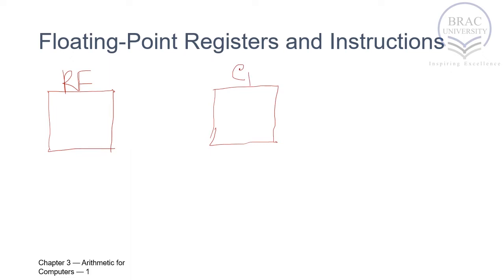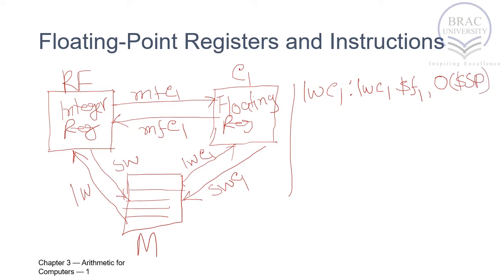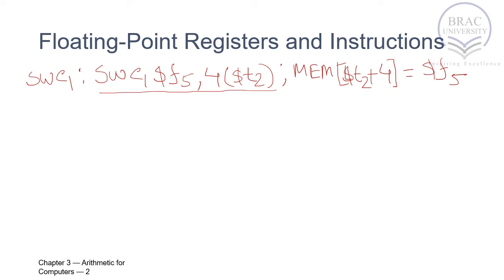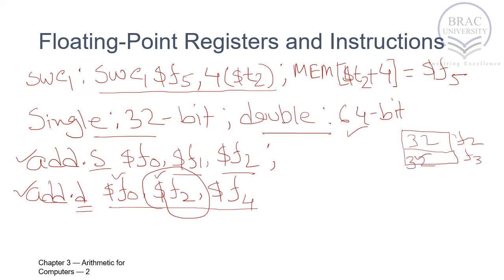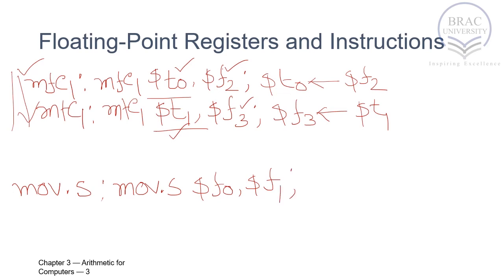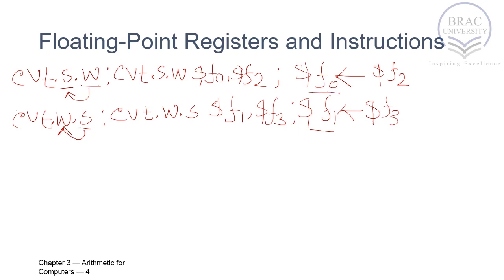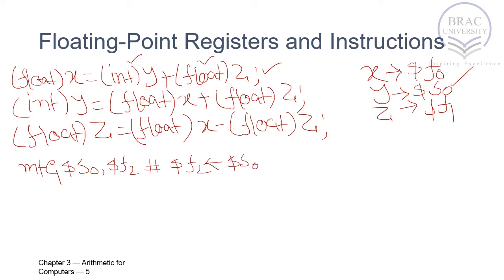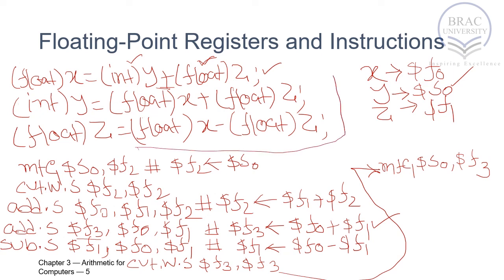Floating Point Registers and Instructions